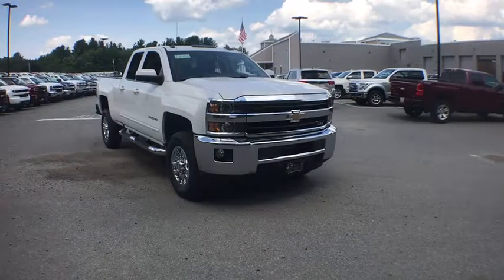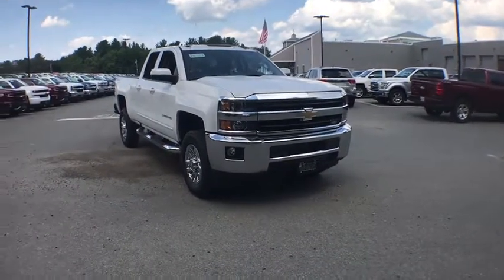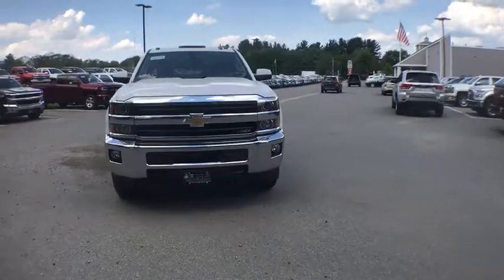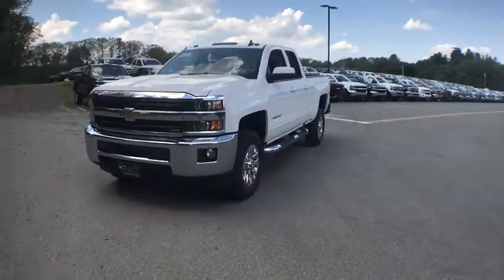2018 Chevrolet Silverado 2500HD Milford, Franklin, Worcester, Framingham MA, Providence, RI 118054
New 2018 Chevrolet Silverado 2500HD
2018 Chevrolet Silverado 2500HD LT - Stock#: 118054 - VIN#: 1GC2KVEG2JZ112494

Imperial Chevrolet
18 Uxbridge Rd

The Our Cost Price reflects all applicable manufacturer rebates and private offers including $500 Chevrolet select market private offer, $2,000 Chevrolet lessee select market targeted purchase private offer, and $500 GM lease loyalty private offer (not all will qualify) and $2,000 Imperial Trade Assistance Bonus Offer for qualifying 2007 or newer trade. Our cost is not a selling price but reflects our best effort to convey our actual cost after the application of all applicable rebates. Our RED TAG specials are available exclusively through our phone and internet department. Price subject to change if manufacturer rebates change. Lease, business and fleet acquisitions may result in a different pricing and rebate structure. Price does not include tax, title, registration, and documentation fee or other applicable fees. Vehicle must be paid in full and take same day delivery from dealer stock. No wholesalers or dealers. Call or email our phone and internet team for the most current rebate information and Imperial discounts. Our internet pricing is for our market area only. Price cannot be combined with any other discounts or promotions. Not responsible for typographical or pricing errors. May include vehicle demonstrators. Stock photos may be used and picture may not reflect actual vehicle. Transparency is our goal.
REAR AXLE  4.10 RATIO,GVWR  9500 LBS. (4309 KG),TRANSMISSION  6-SPEED AUTOMATIC  HEAVY-DUTY  ELECTRONICALLY CONTROLLED  with overdrive and tow/haul mode. Includes Cruise Grade Braking and Powertrain Grade Braking (STD),Z71 PACKAGE  OFF-ROAD  includes twin tube Rancho brand shocks  (JHD) Hill Descent Control  (NZZ) underbody shields.